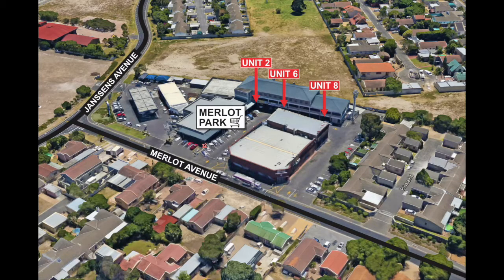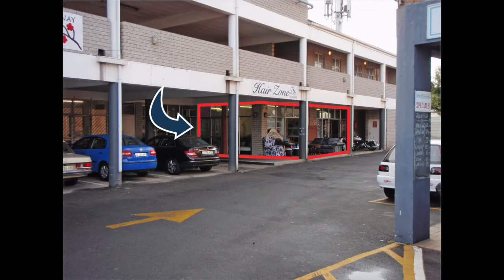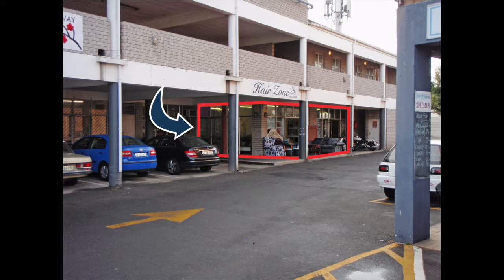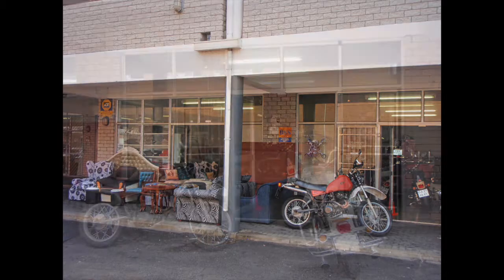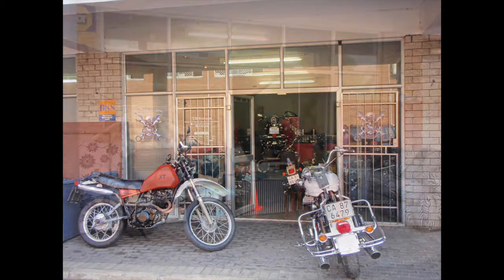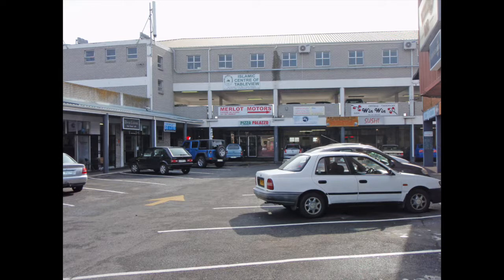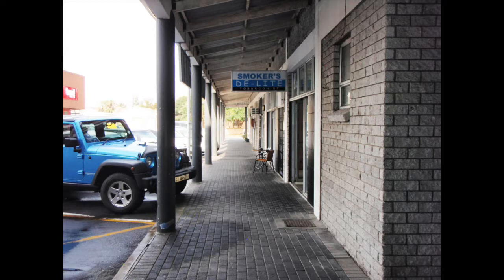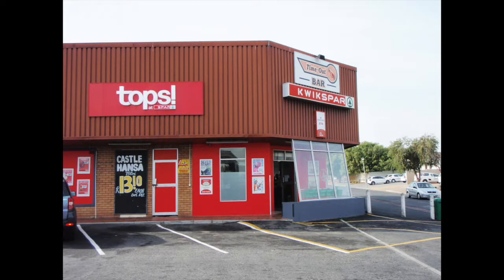Unit 8 SS Merlot Park, Milnerton